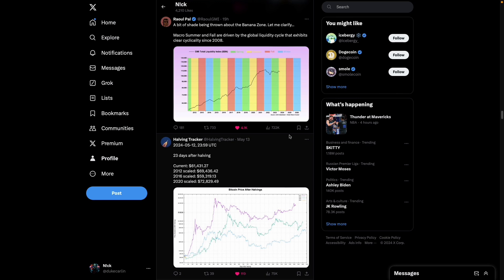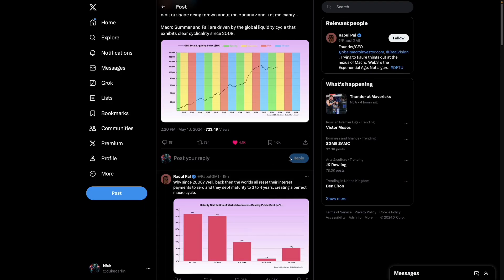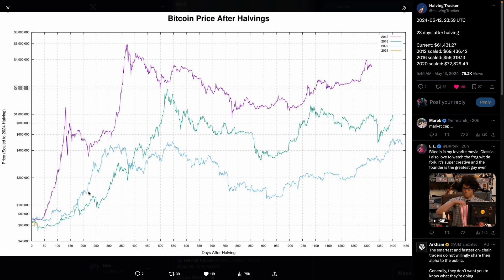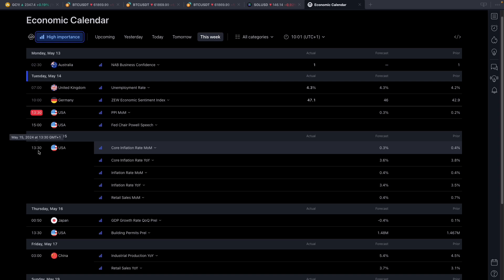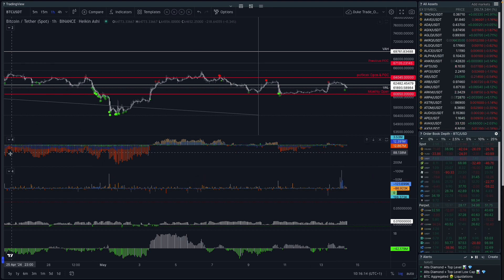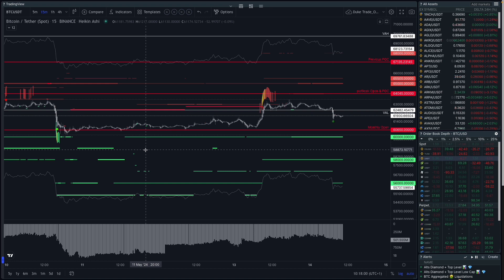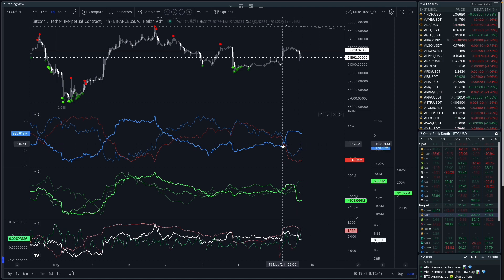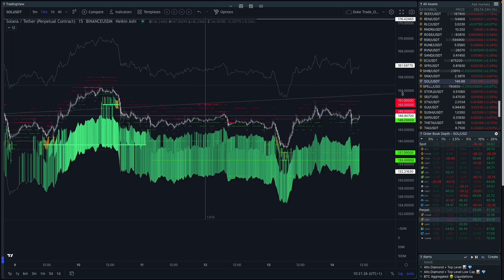Bitcoin Banana Zone Data Check ! Whats Next In This Crucial Week !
Banana zone ? a Roaring Kitty ? Let's calm down and check some data with TRDR.IO ETH & Solana updates.

Join the live session this week on YouTube, Link to follow.